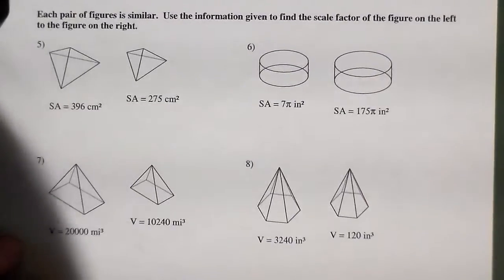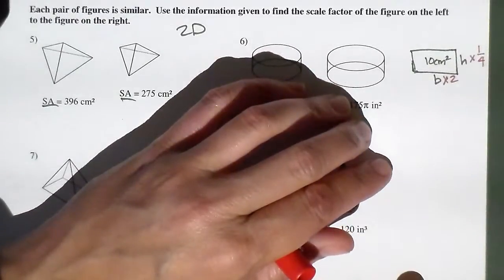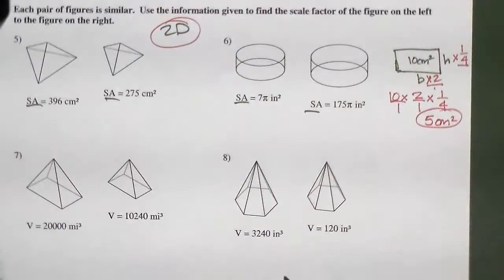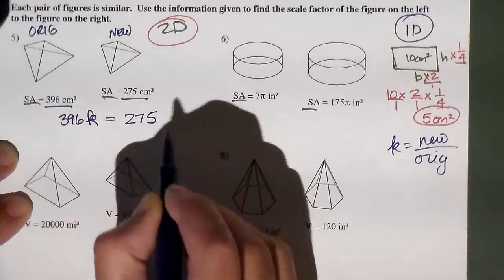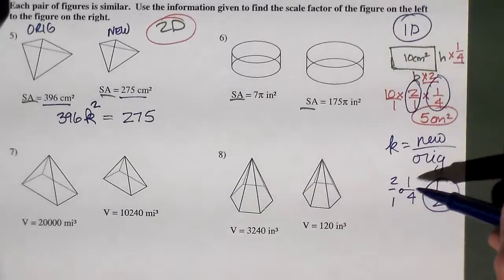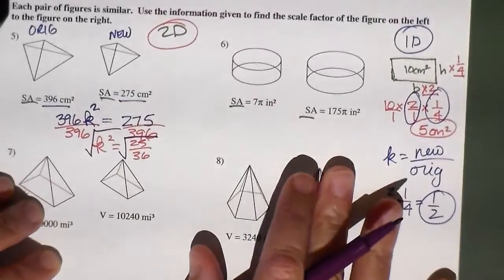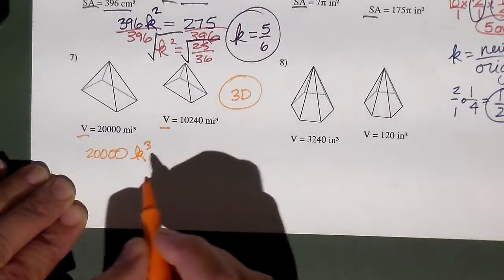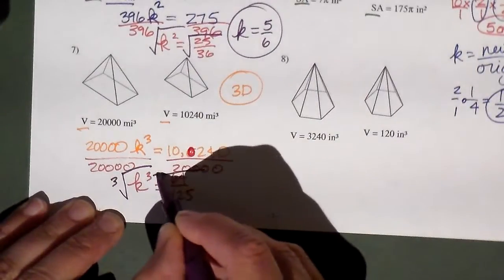Similar Solids: Find the Scale Factor Using Surface Area 2D & Volume 3D